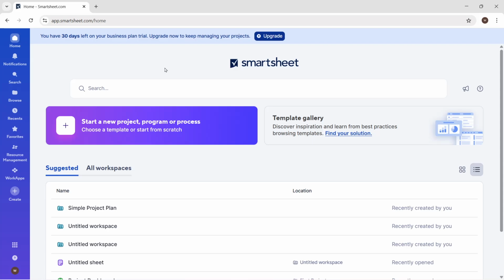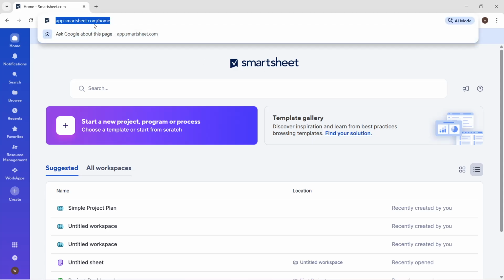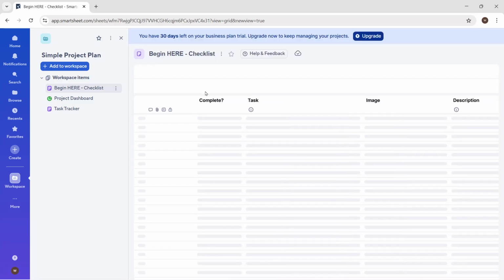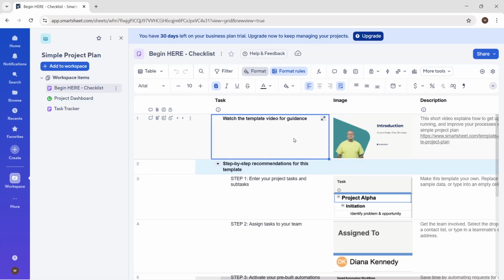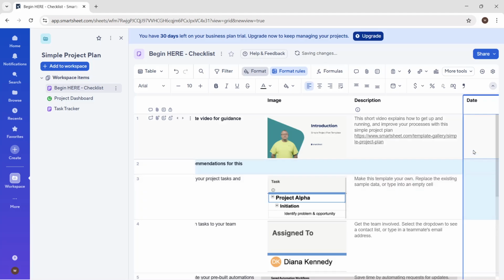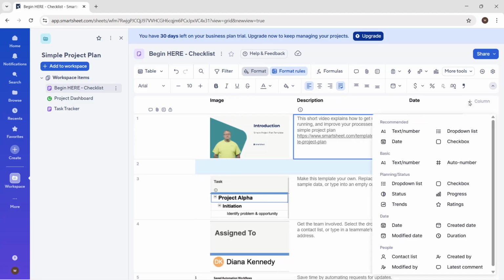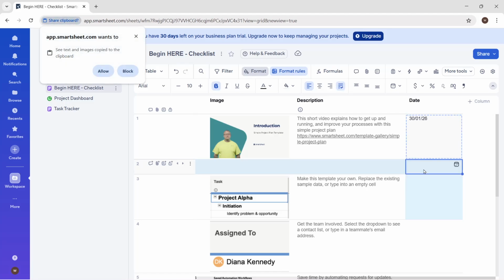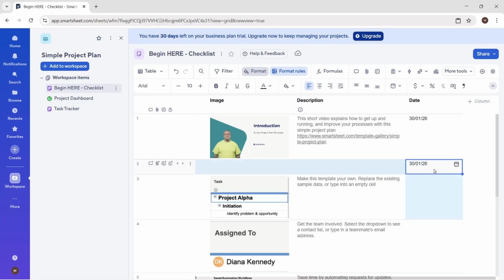How To Edit Cells In Smartsheet [Basic Training]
In this basic Smartsheet training tutorial, you’ll learn how to edit cells so you can update data quickly and accurately across your sheets. Editing is the most frequent action inside Smartsheet, whether you’re changing task statuses, updating deadlines, or entering new information. Mastering efficient editing helps you work faster and avoid errors.

🔹 What You’ll Learn:

How To Click And Edit Cells Directly Inside Grid View Quickly

How To Enter Text, Dates, Contacts, And Dropdown Values Correctly

How To Use Keyboard Shortcuts For Faster Data Entry

How To Copy And Paste Information Across Multiple Cells

How To Use Autofill For Repeated Values

How To Edit Multiple Rows At Once Efficiently

How To Prevent Editing Mistakes With Proper Permissions

How To Update Statuses And Progress Indicators

How To Keep Data Clean And Consistent

💡 Pro Tip: Use keyboard shortcuts and bulk edits whenever possible. Small efficiency gains add up massively when working with hundreds of rows.

By the end, you’ll edit Smartsheet data faster and more accurately.